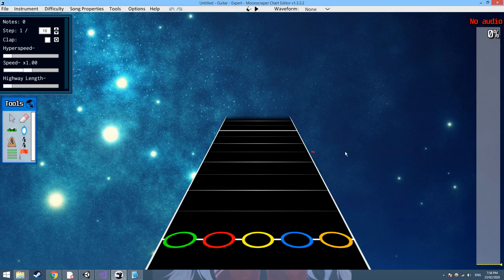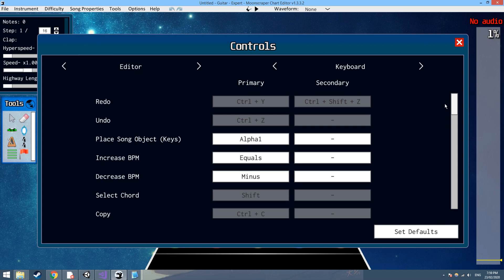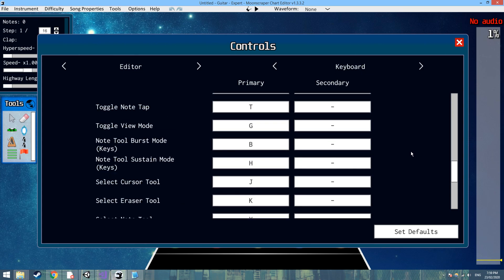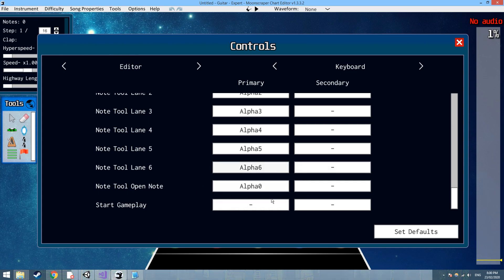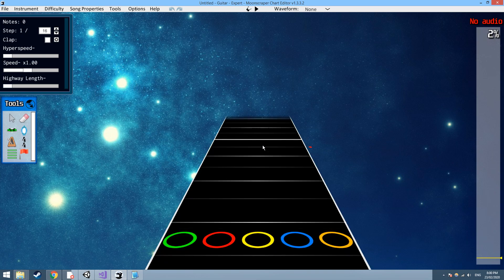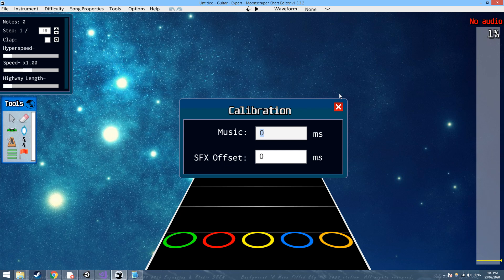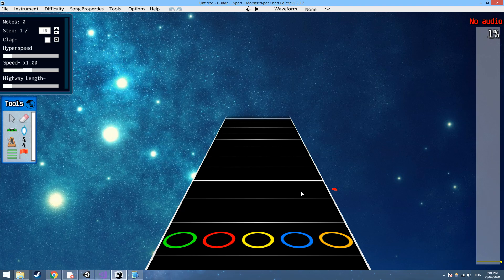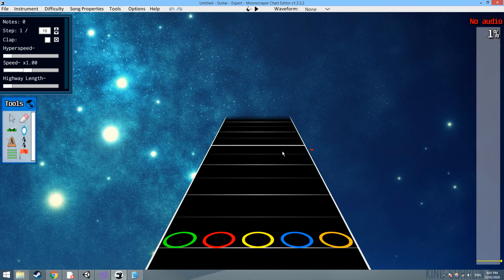Moonscraper Chart Editor v1.3.3.2 (Important notes outlined)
Open note key was changed from key 5/6 to key 0 for the new rebindable controls system. Your muscle memory can thank me later.

NEW FEATURES
 -Added the ability to rebind some controls under Options/Controls. Includes keyboard, gamepad, and joystick rebinding
 -Added sfx offset option to calibration menu.
 -UI input hints and shortcut listings in drop downs now dynamically change string to represent the current controls.

 CHANGES
 -Open note toggle key for note tool now shifted onto the '0' key instead of being dynamic.
 -config.ini no longer generated in the application directory. Stored in the same directory as the autosave.
  This allows user settings to be preserved between different versions of Moonscraper from this version onwards.
 -Removed song name text UI. Display song name + chart name in window text instead.
 -Allow some tools to operate in play mode if safe to do so.

 FIXES
 -Fixed shift-clicking on notes to select the whole chord.
 -Fixed chords not being respected when group modifying notes that didn't have the full chord selected.
 -Fixed cursor selection box remaining active when hitting play while cursor dragging.
 -Fixed timer millisecond value sometimes being incorrect due to rounding errors.
 -Step/snap placement now properly relative to the last time signature instead of internal tick layout.
 -Fixed inconsistent audio sync during play mode. Calibration has now changed.
 -Blocked some shortcuts from being active in states where if called, would have caused issues.
 -Fixed offset inputfield not adhearing to culture correction.
 -Fixed preemptive auto-undoing (i.e. deleting) when bpm label was set completely empty after said bpm was just placed.
 -SFX triggers now synced to actual audio instead of game position.
 -Fixed some song streams starting playback slightly out of sync the more stems we tried to play simultaneously.
 -Fixed some notes being visually incorrect when undoing or redoing that results in a delete action.
 -Fixed application failing to load when application is placed under a write-protected directory
 -Fixed audio failing to initialise on audio hardware that doesn't support wasapi. Default to Direct Sound if initialisation fails the first time.
 -Fixed false-positive equality bug between events and sections when they have the same text
 -Fixed tools sometimes disappearing towards the end of a chart that has lots of BPM changes. Some flickering may still occur.
 -No longer scaling object snapping based on time signature denominator.
 -Fixed hitting shift to select chord input being broken.
 -Fixed section inputs breaking when multiple characters keys were pressed in the same frame.
 -Further event equality fix to stop global events randomly undoing and disappearing.